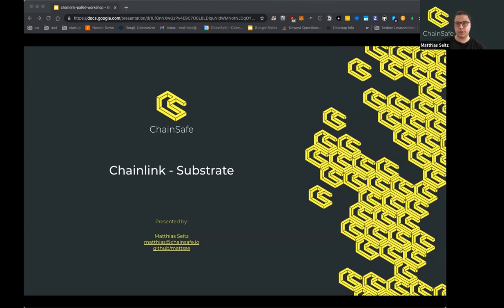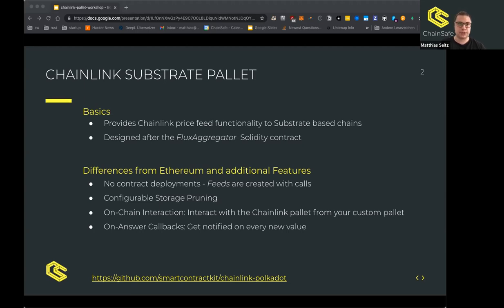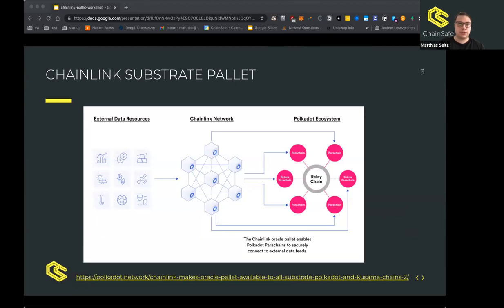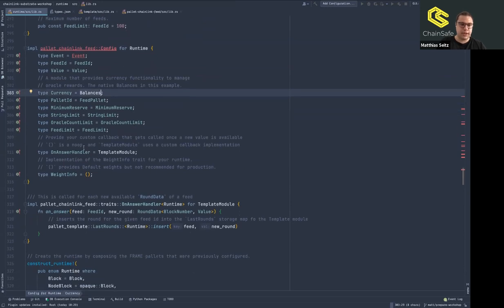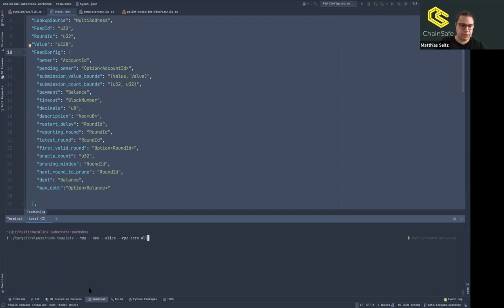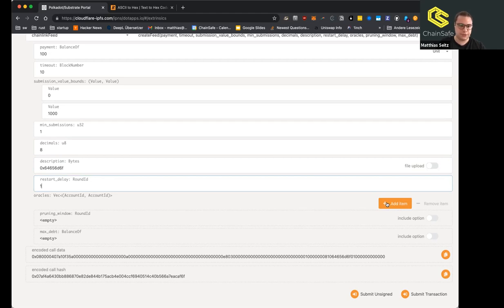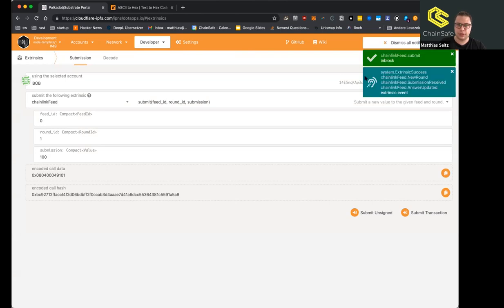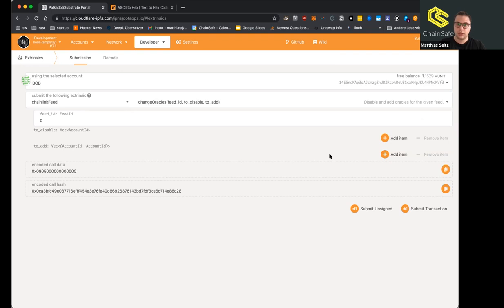Chainlink Oracle Pallet x Substrate Workshop [EN] - Matthias Seitz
This is Matthias Seitz' (ChainSafe Tech Lead for Chainlink x Substrate) workshop for the Chainlink Oracle Pallet within the Substrate framework. In this video, he goes over the basics of the pallet, its design fundamentals, and differences from Ethereum, as well as additional features. He will then dive into the code before showing you how to create your own feed from the Polkadot.js app.

To take a look at the open source code on our Github, check out